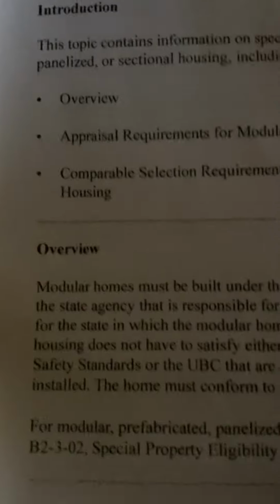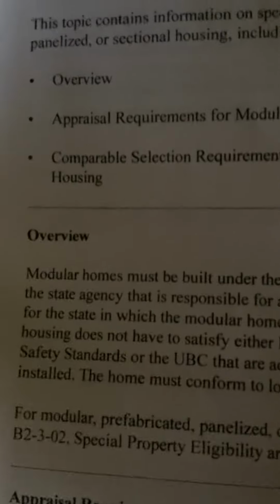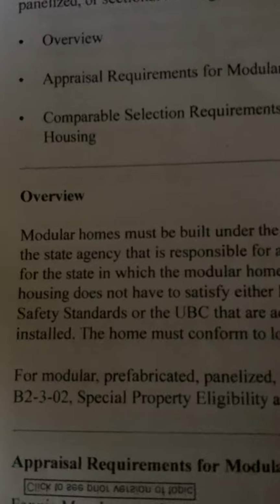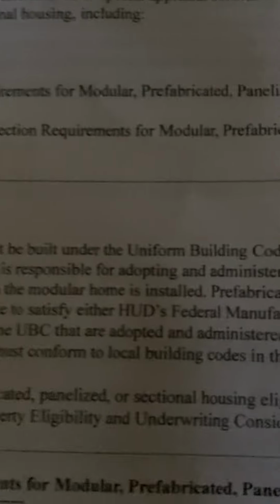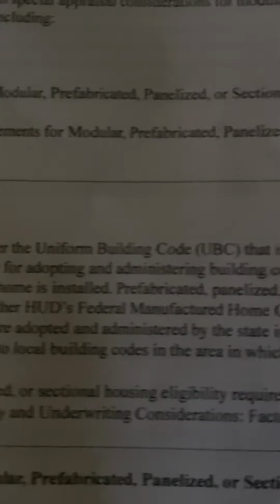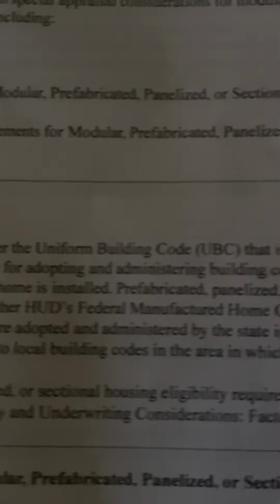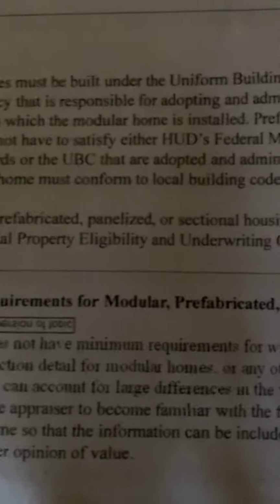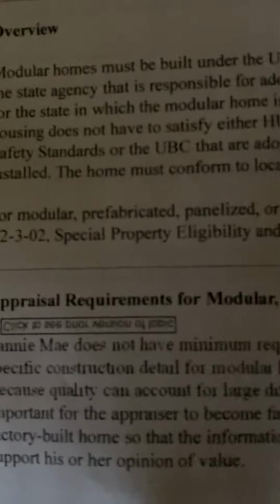Fannie Mae ANSI Update no 139 Pages 92-93, “Manufactured Home, Factory Built Housing, Modular, Prefa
Fannie Mae ANSI Update no 139 Pages 92-93, “Manufactured Home, Factory Built Housing, Modular, Prefabricated, Panelized, or Sectional Housing”